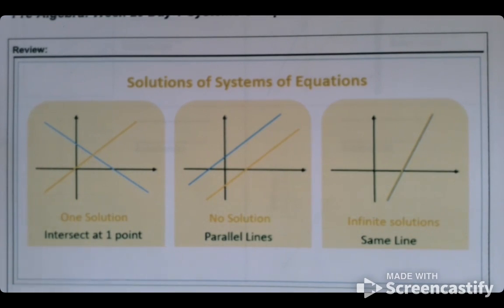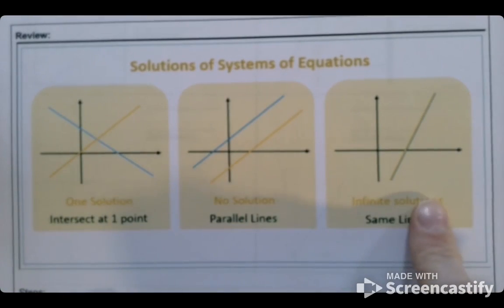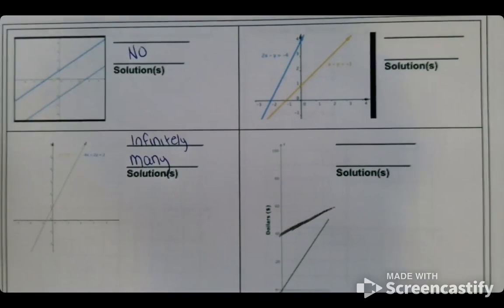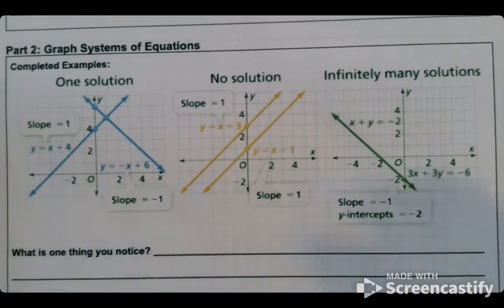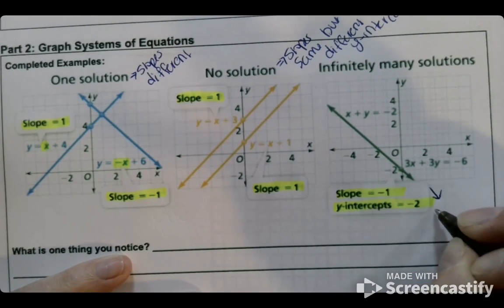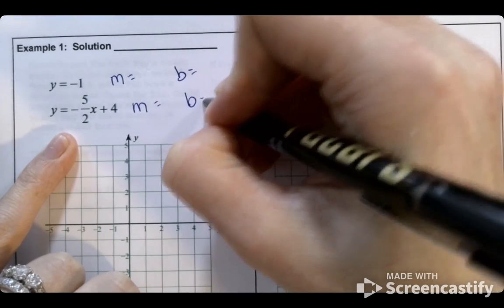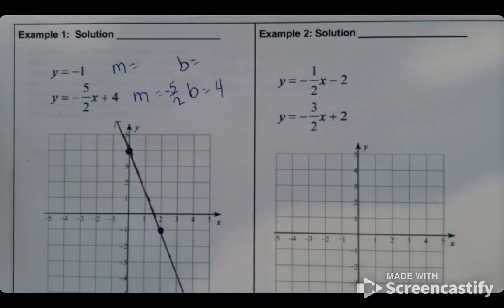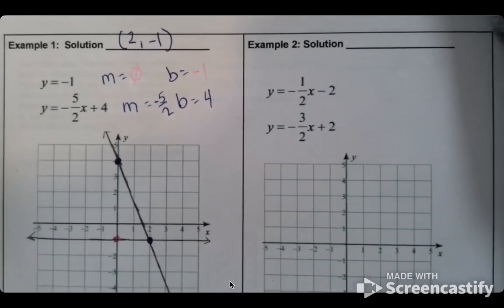Week 20 Day 1: System of Equations Introduction (Graphing) Notes Part 1